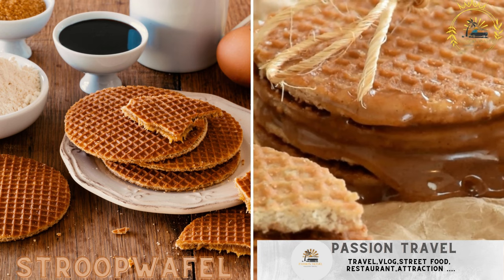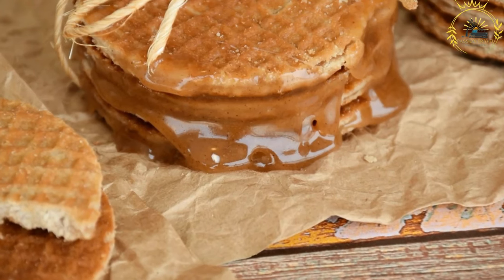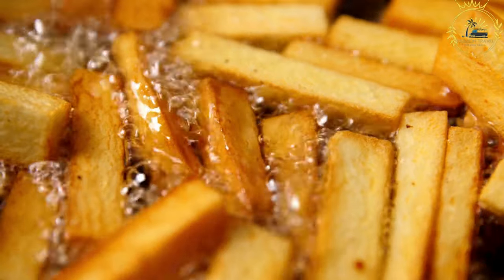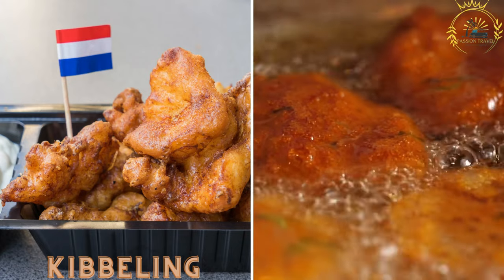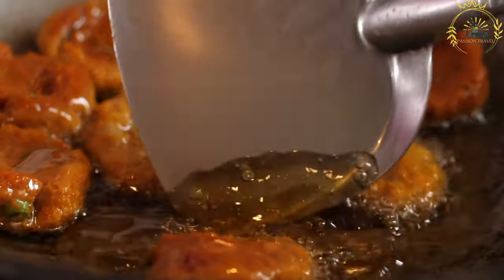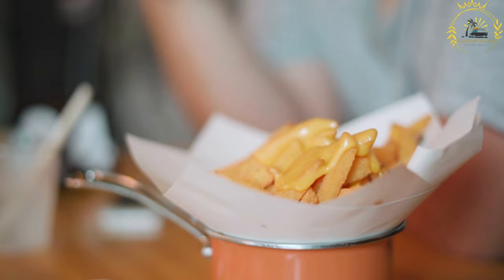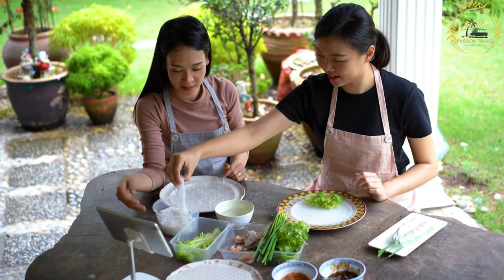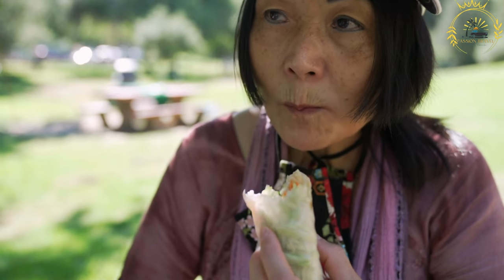delicious street food in netherlands perfect strete food in netherlands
The Netherlands has a vibrant street food scene with a variety of delicious treats to try. Here are ten popular street foods you should consider when visiting the Netherlands:

Stroopwafel: A stroopwafel is a famous Dutch treat consisting of two thin waffle cookies with a caramel syrup filling in the middle. They are often made fresh and can be found at street markets and food stalls.

Patat or Friet: These are the Dutch versions of French fries. They are typically thicker and are served in a cone-shaped paper cup. Dutch fries are commonly accompanied by a variety of sauces, such as mayonnaise, ketchup, peanut sauce, or curry ketchup.

Kibbeling: Kibbeling is battered and deep-fried chunks of white fish, usually cod. It is often served with a side of remoulade sauce and lemon wedges. Kibbeling is a popular street food option, especially in coastal areas.

Kaassoufflé: A kaassoufflé is a deep-fried snack made with melted cheese enclosed in a crispy crust. It's a popular vegetarian option in Dutch street food and is often served with dipping sauces.

Vietnamese Spring Rolls: These fresh and flavorful spring rolls have gained popularity in the Netherlands. Filled with vegetables, rice noodles, and herbs, they are often accompanied by peanut sauce for dipping.

These street foods offer a taste of the diverse and delicious culinary offerings in the Netherlands. Make sure to explore local markets, food festivals, and street stalls to discover even more mouthwatering treats during your visit.

00:00 intro
00:08 Stroopwafel
02:33 Patat or Friet
04:59 Kibbeling
07:00 Kaassoufflé
09:10 Vietnamese Spring Rolls